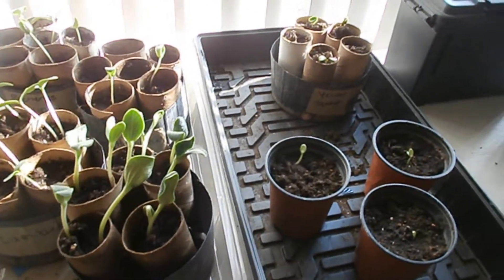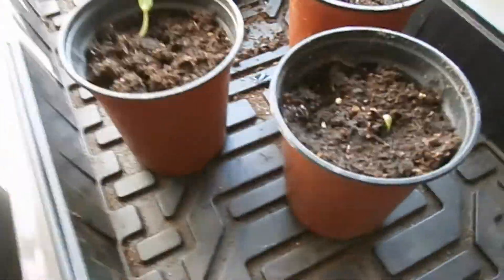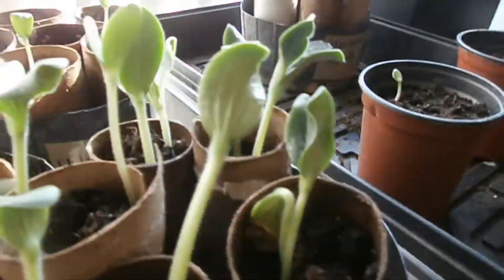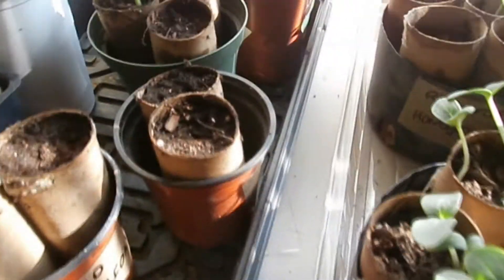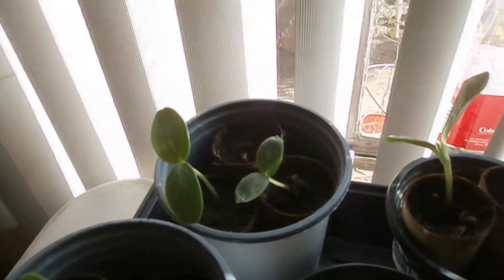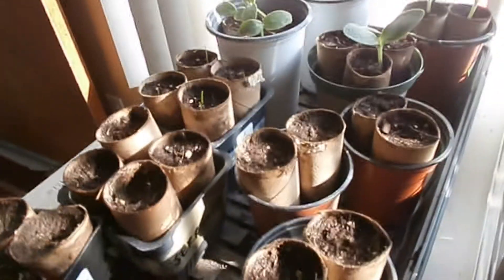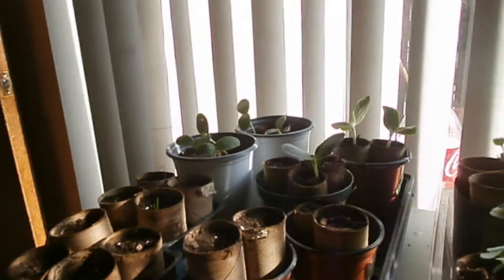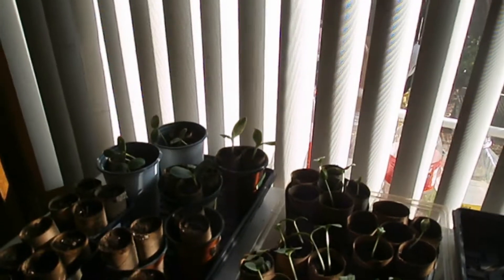Seeds!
This is very easy and fairly simple to do